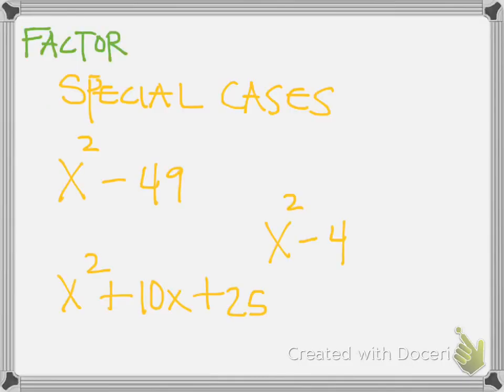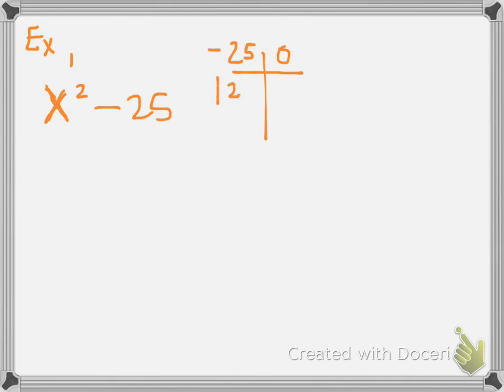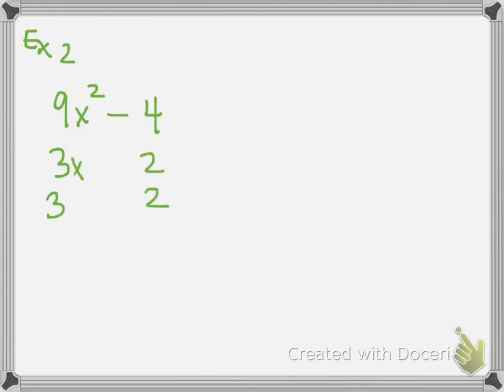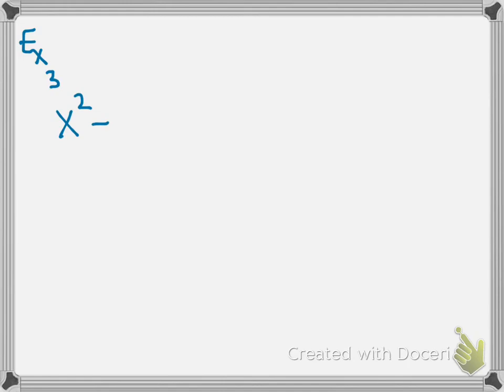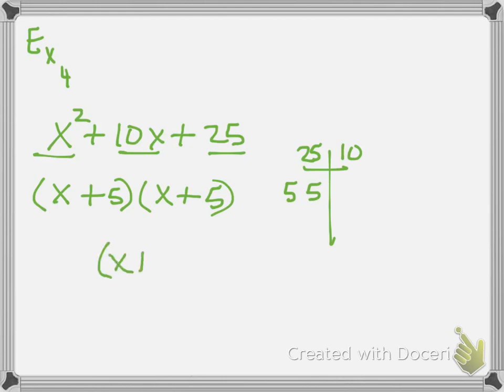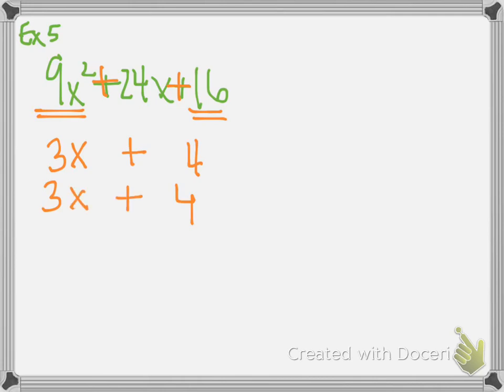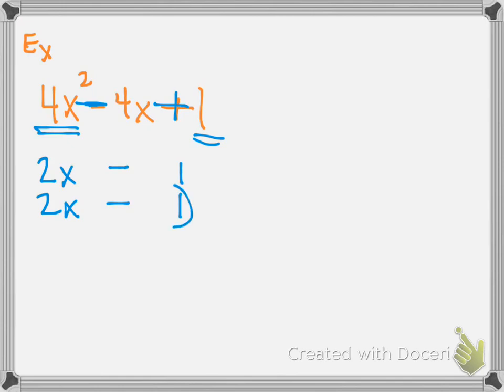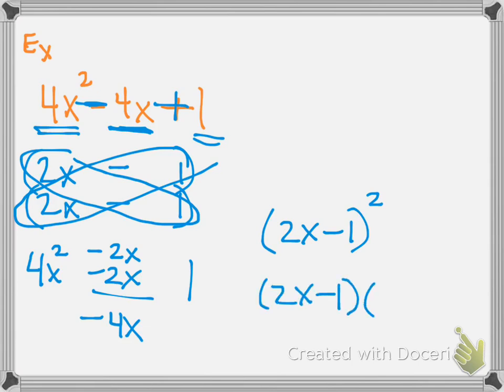Factoring Special Cases